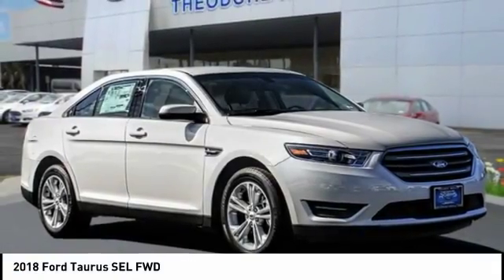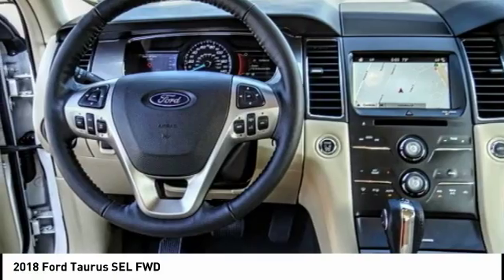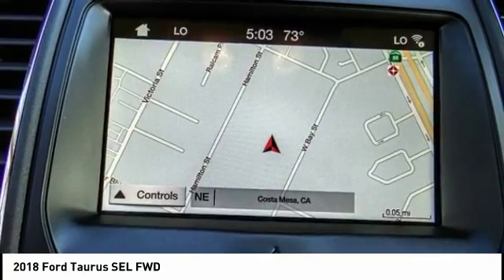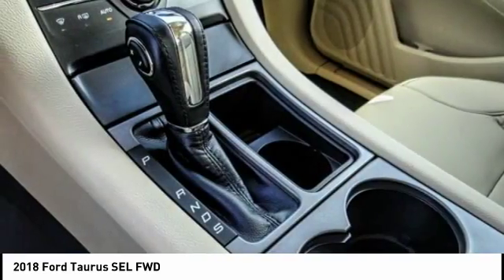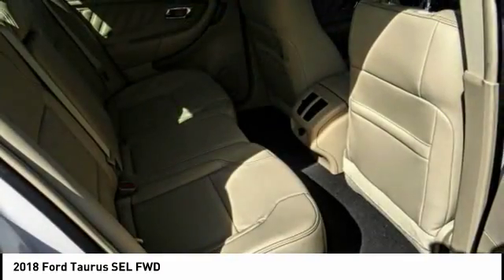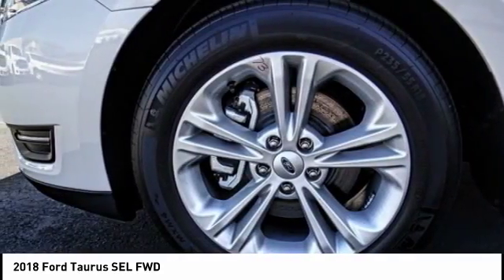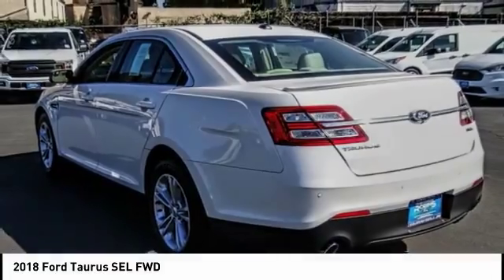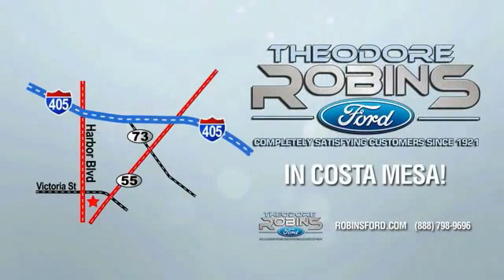2018 Ford Taurus COSTA MESA,NEWPORT BEACH,HUNTINGTON BEACH,IRVINE 0J143314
2018 Ford Taurus SEL FWD

THEODORE ROBINS FORD PROUDLY SERVING COSTA MESA, HUNTINGTON BEACH, IRVINE, NEWPORT BEACH, ORANGE COUNTY, AND SURROUNDING SOUTHERN CALIFORNIA LOCATIONS. THIS WHITE 2018 Ford TAURUS IS EQUIPPED WITH A , TRANSMISSION, AND RECEIVES AN ESTIMATED 18 City/27 Hwy MPG. 2018 Ford TAURUS SEL FWD White Platinum Clearcoat Metallic 2018 Ford Taurus SEL FWD 6-Speed Automatic 3.5L V6 Ti-VCT Recent Arrival! 27/18 Highway/City MPG Price includes: $2,500 - Ford Credit Retail Bonus Customer Cash. Must finance through Ford Credit to qualify. Exp. 01/02/2019, $3,000 - Retail Customer Cash. Exp. 01/02/2019 Stock #: 0J143314 | VIN: 1FAHP2E82JG143314 | 2018 Ford Taurus SEL FWD Theodore Robins Ford